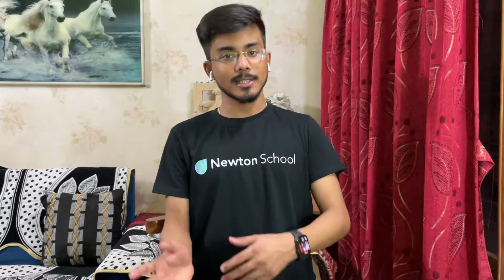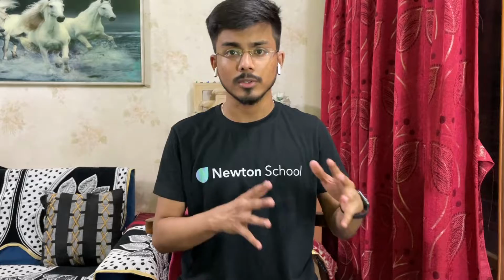5 Effective ways to do Team Project || Newton School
5 Effective ways to do Team Project || Newton School